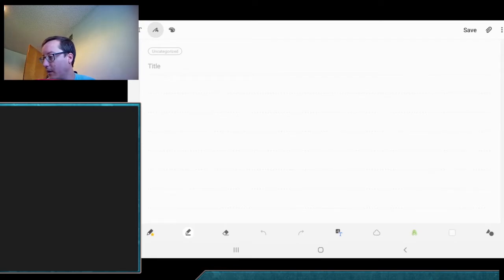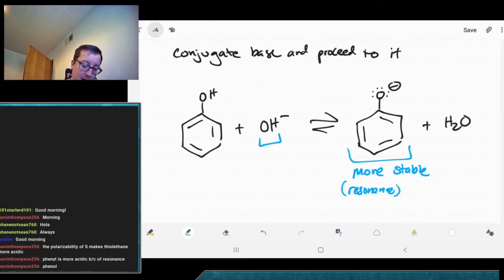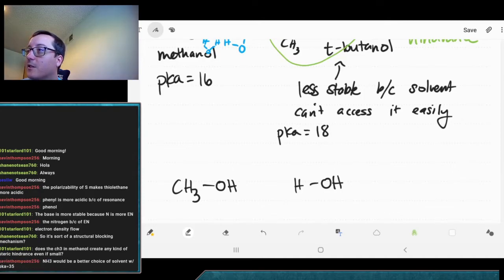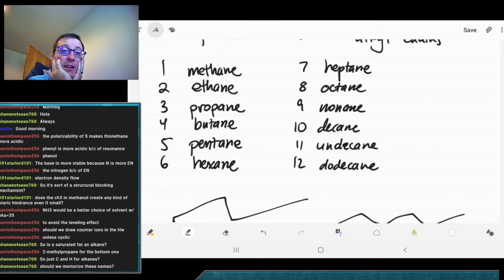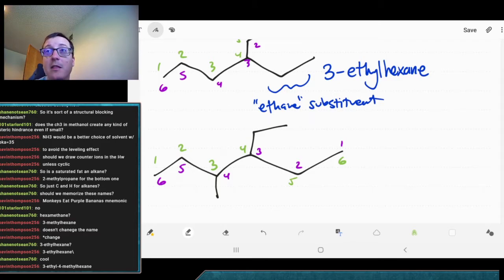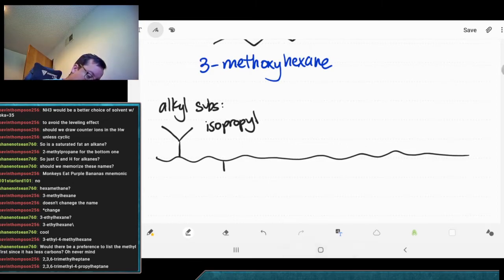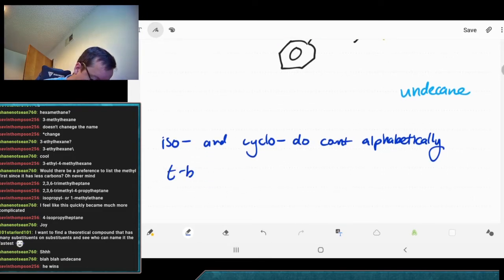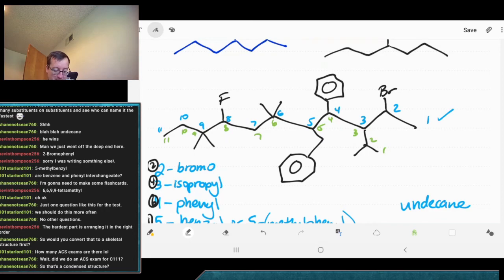C221: acid-base reactions and alkane nomenclature